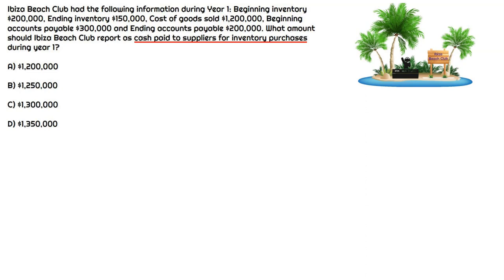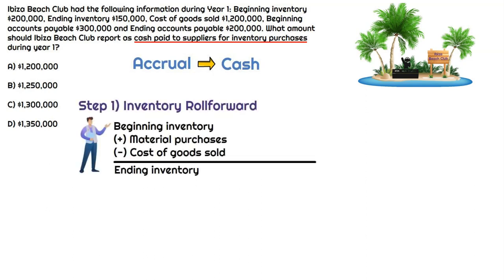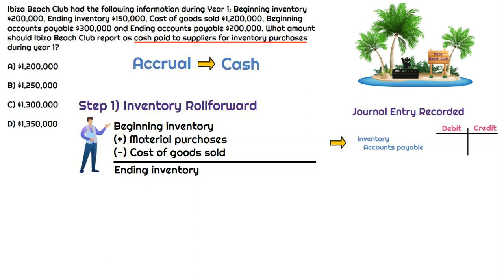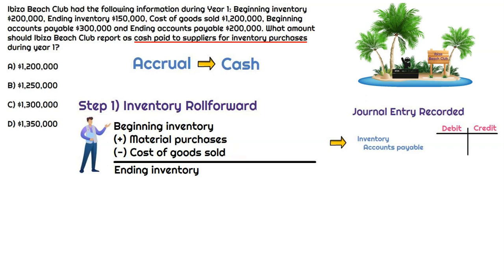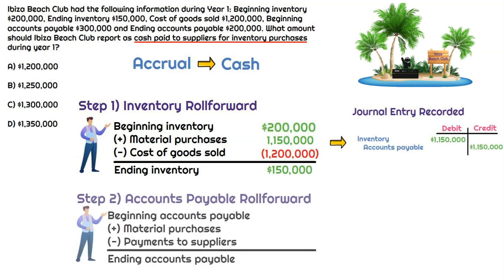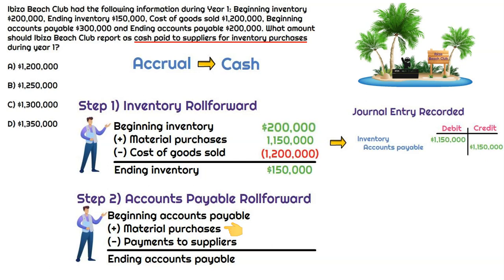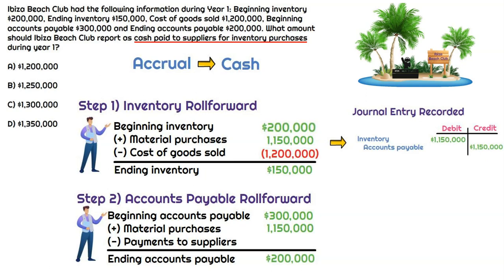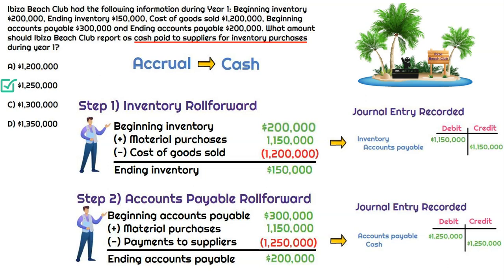Accrual to Cash MCQ - Payments to Suppliers | Universal CPA Review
This is an example MCQ where you will use the balance sheet approach to solve for the accrual to cash method. You will need to prepare an inventory and accounts payable rollforward to solve for payments made to suppliers.